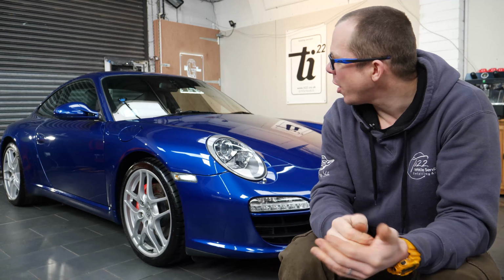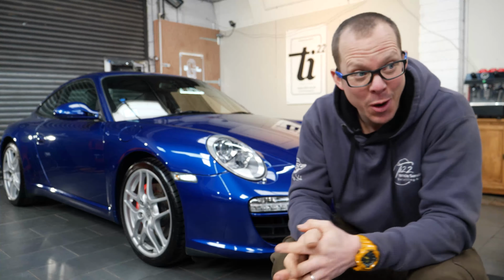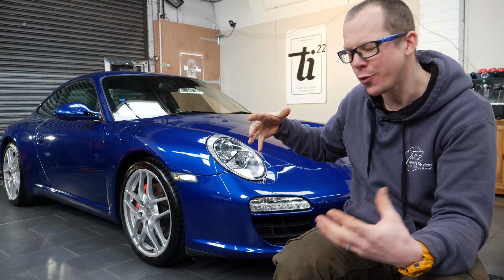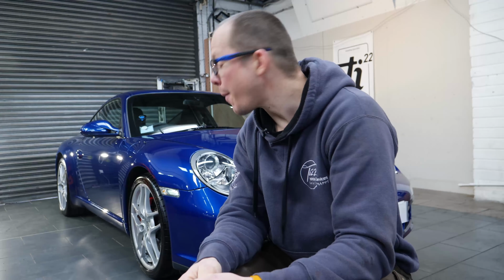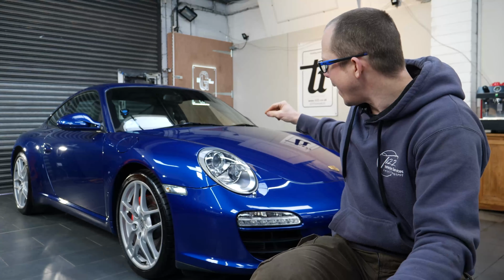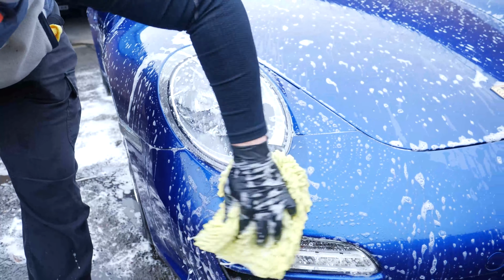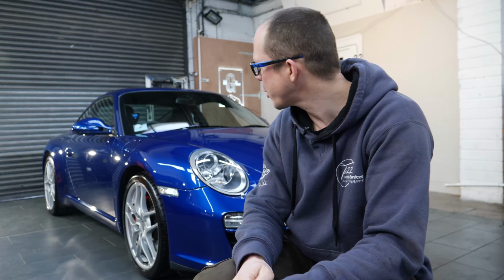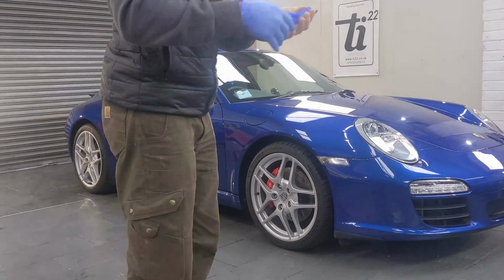Big Turnaround in 4K - Porsche 997 911 Carerra S in Aqua Blue Detailed & coated with GYEON Duraflex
Porsche 997 Carerra S in Aqua Blue Detailed and coated with GYEON Duraflex

A slightly neglected 997 in the rarer Aqua Blue really benefitting from an enhancement detail and ceramic coating service. Enjoy the description and the After clips of this beautiful colour after some comprehensive  machine polishing and coating with the wonderful @GYEON_official Duraflex Coating.